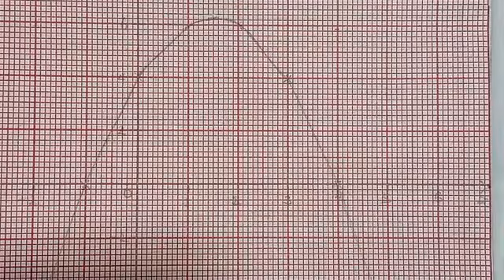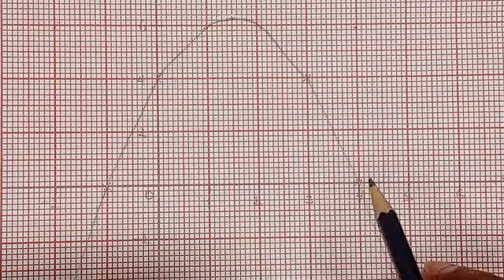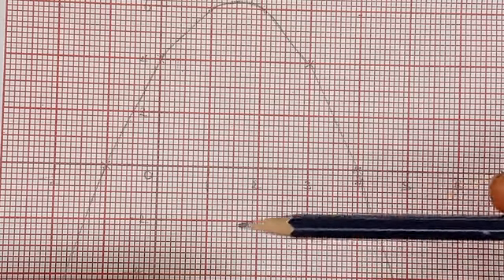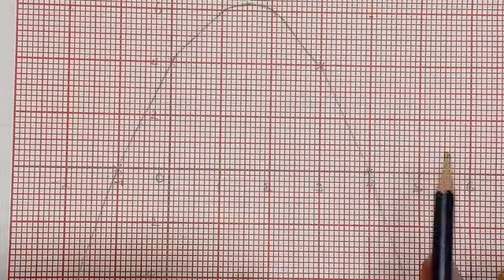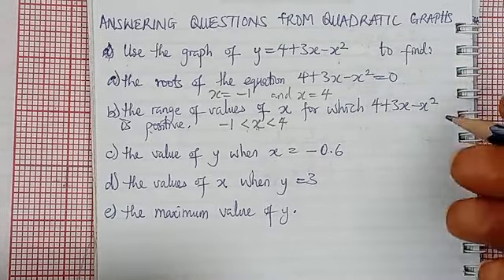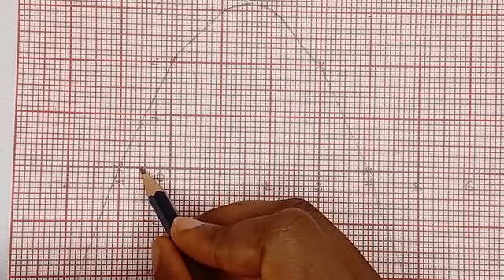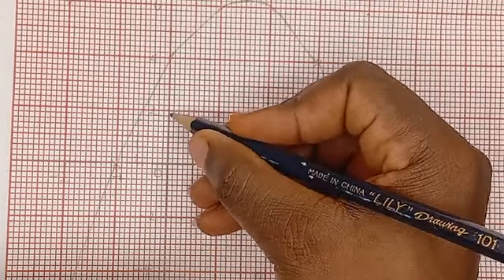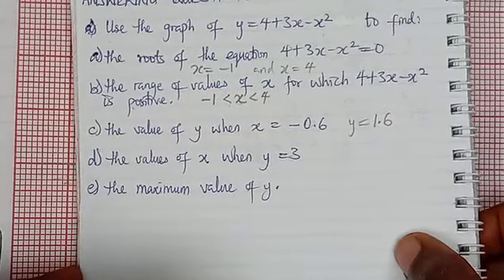Answering Questions From Quadratic Graphs